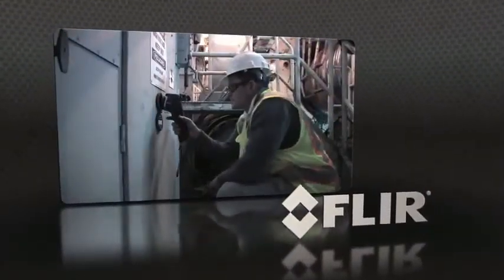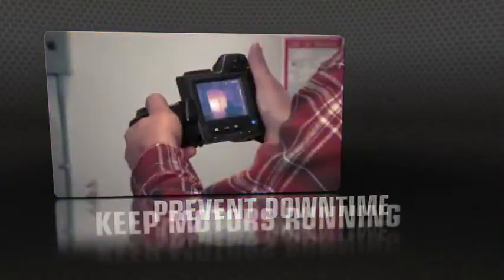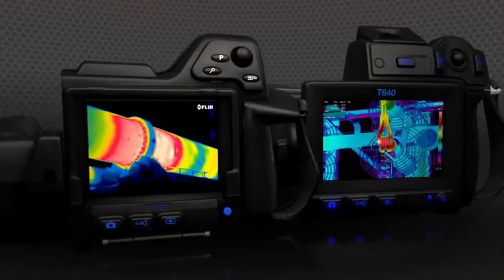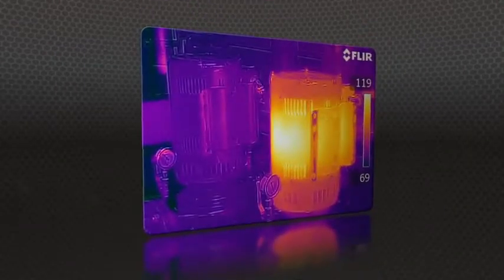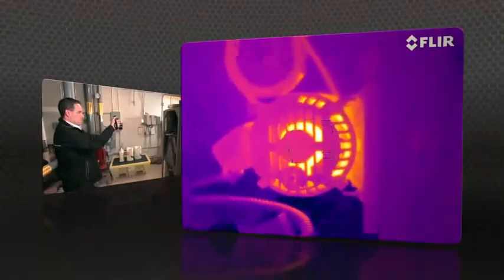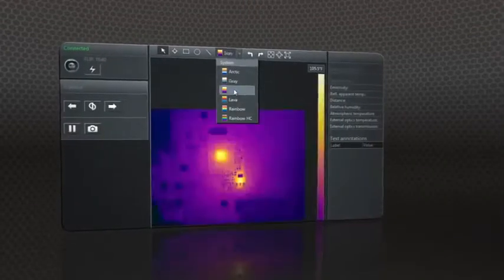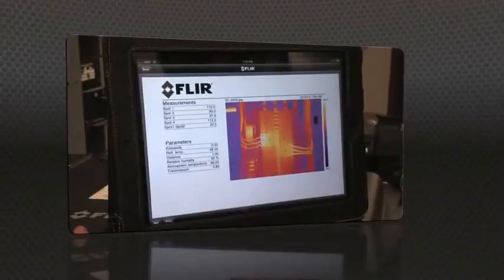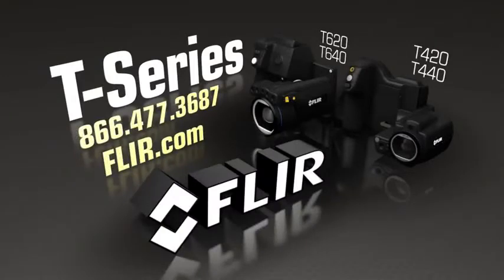FLIR T420, T440, T620, T640.flv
Värmekamera för el- och mekanikinspektion (T420, T440, T620, T640) och för bygginspektion (T420bx, T440bx, T620bx, T640bx).